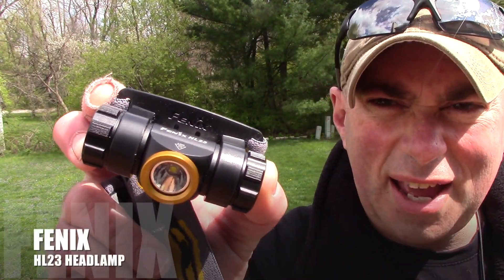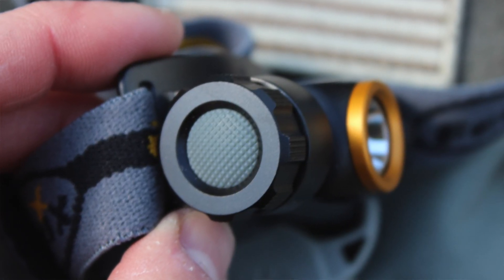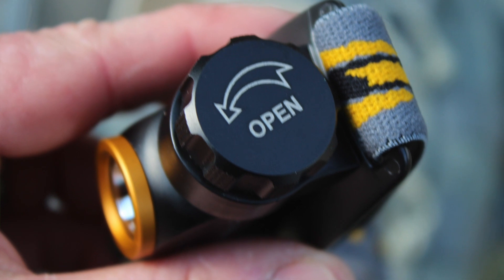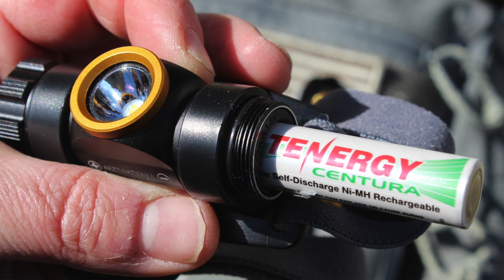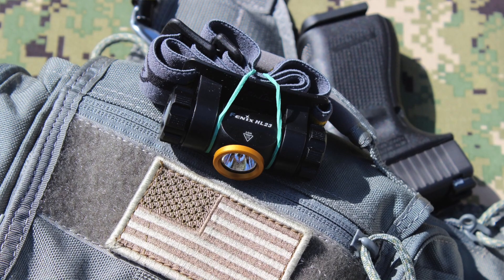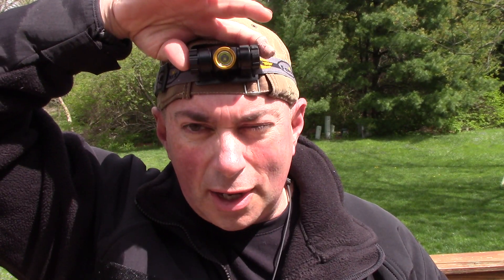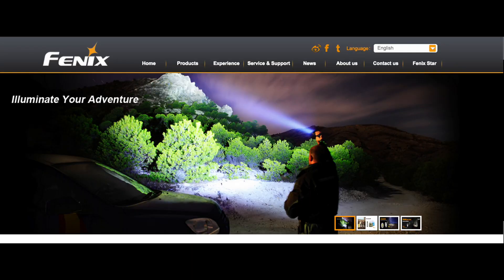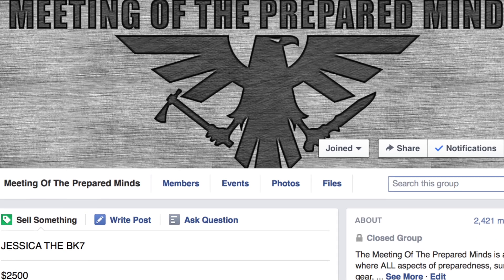Fenix HL23: The Perfect Headlight? I Think So... - Preparedmind101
Four Flashlight Friday concludes (never to return again) with a new headlight option from Fenix, the HL23. Perfectly suited for most tasks, and easy to carry.